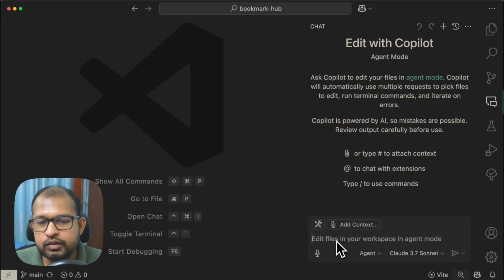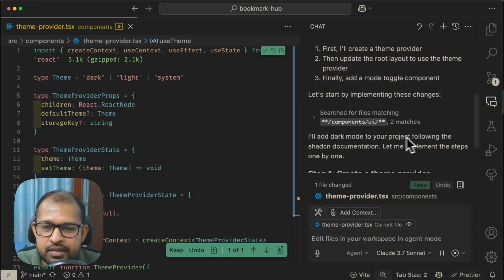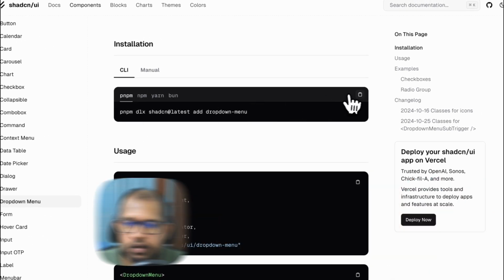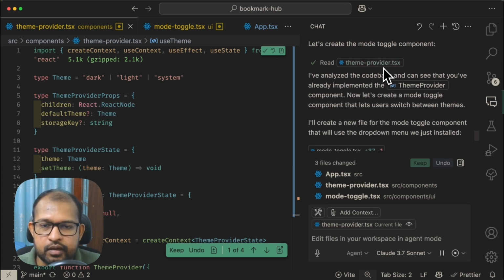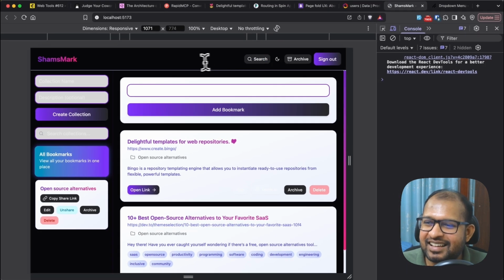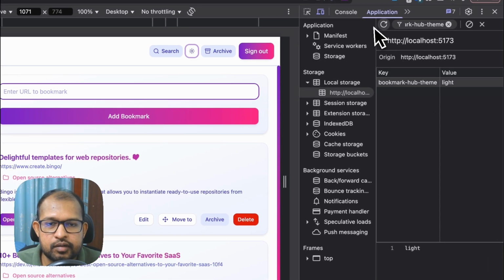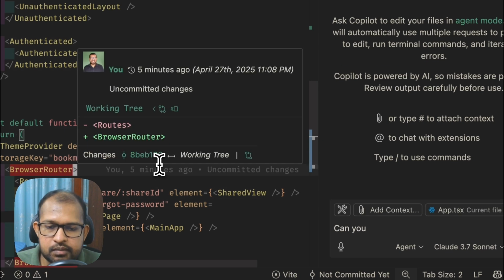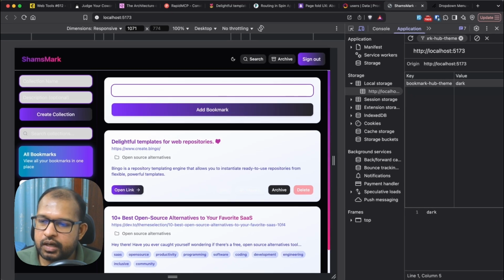Add Dark Mode to Your Website in Minutes with Copilot Agent | shadcn, Tailwind CSS & Vite Tutorial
In this quick tutorial, I show you how I implemented a sleek dark mode theme switcher on my website using GitHub Copilot Agent. Watch how I leverage the power of shadcn components, Tailwind CSS, and Vite to create a seamless theme switching experience with minimal effort.

Learn how to:
- Set up the theme provider structure
- Implement a toggle button with smooth transitions
- Configure system preference detection
- Persist user theme preferences with local storage
- Style your components for both light and dark modes

Perfect for web developers looking to enhance their site's user experience!